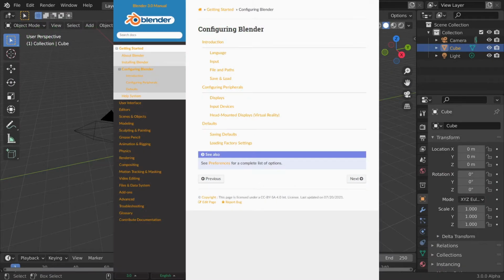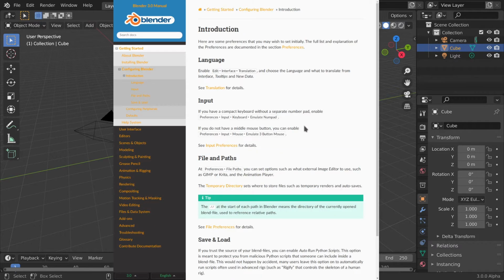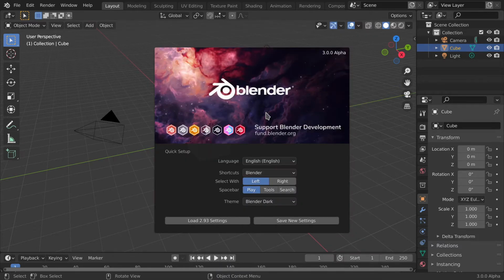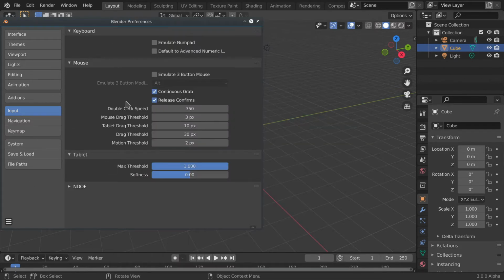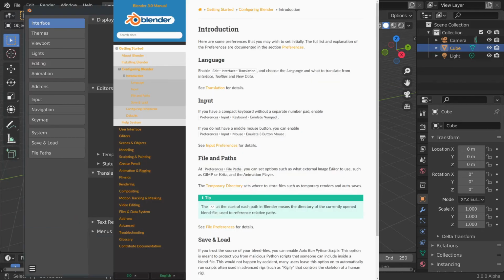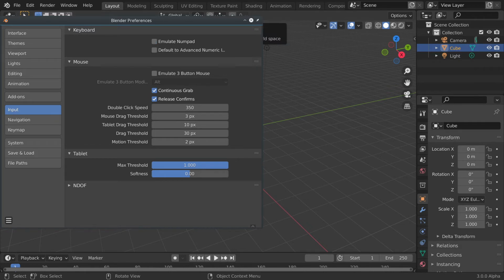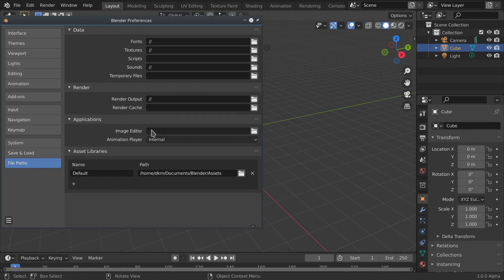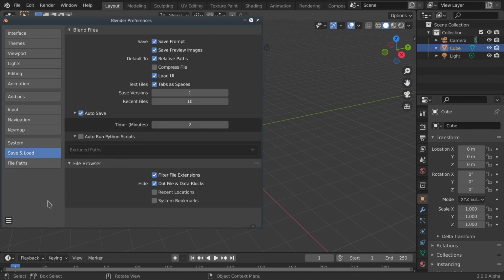Blender 3 Docwalk #9: Getting Started » Configuring Blender » Introduction